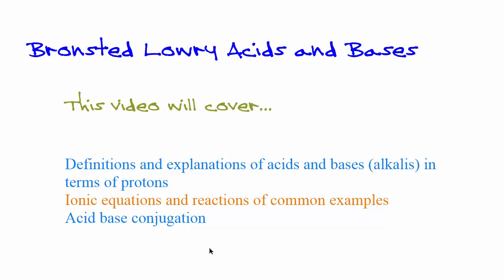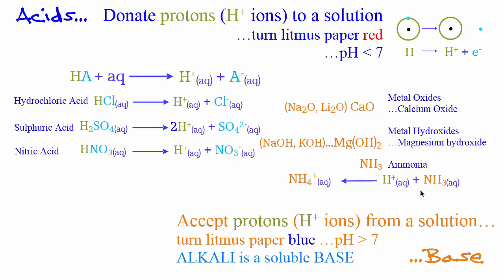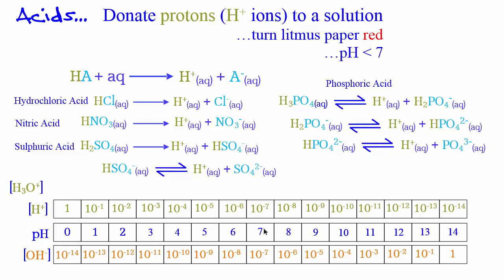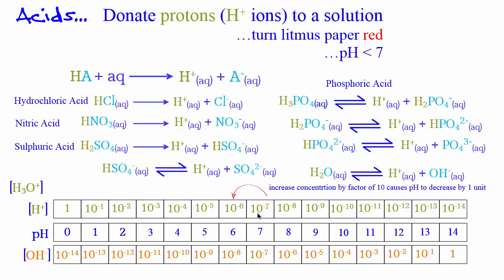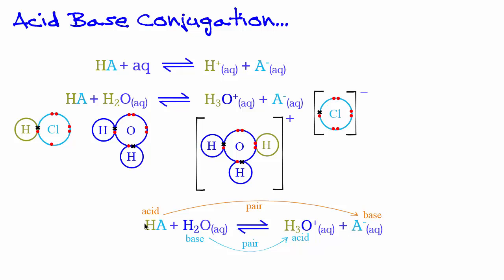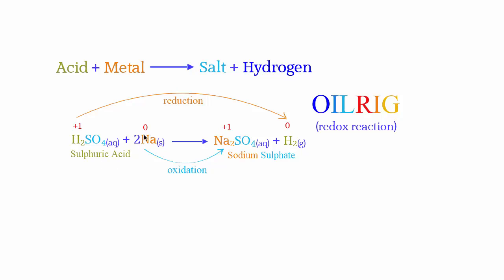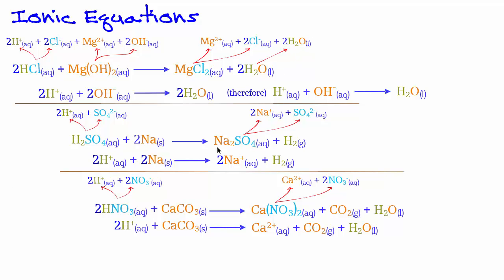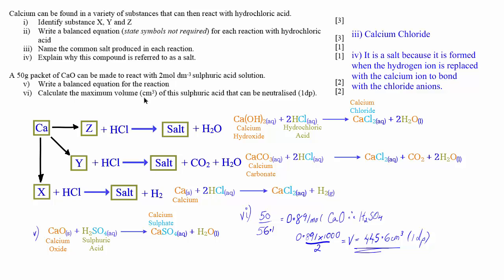Acids, Bases and Alkalis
This video is one of the pre-releases from Tuition Uncovered.

A variety of exclusive exam style questions formulated to prepare for upcoming exams can be found via links (directed to specific exam boards) on the Facebook Like us there and follow us for updates on other videos being uploaded.

Good luck.

Dr Shah